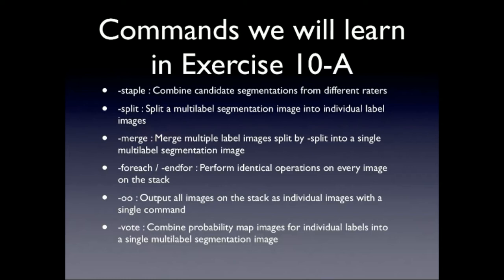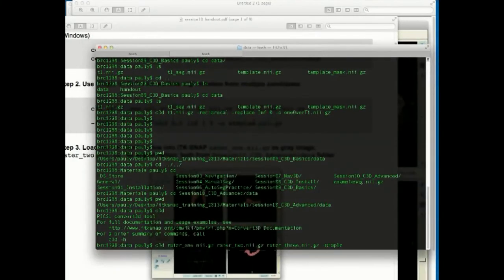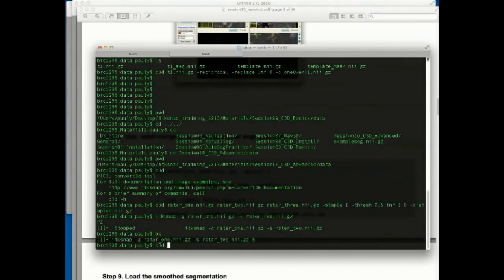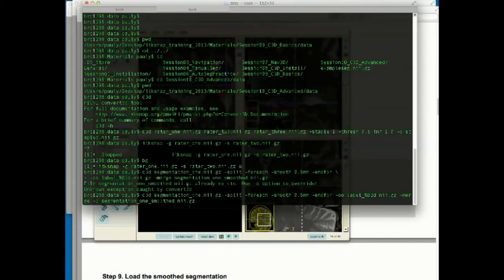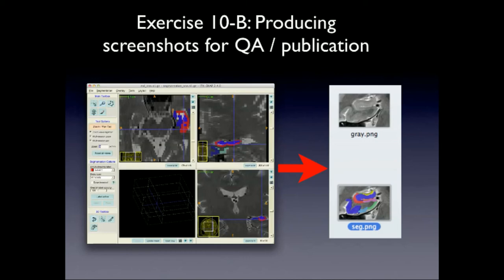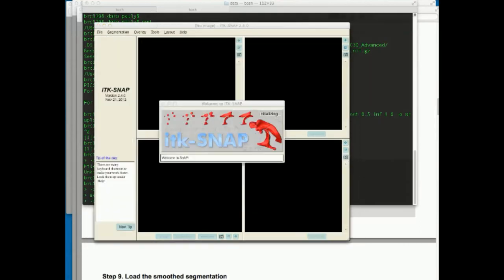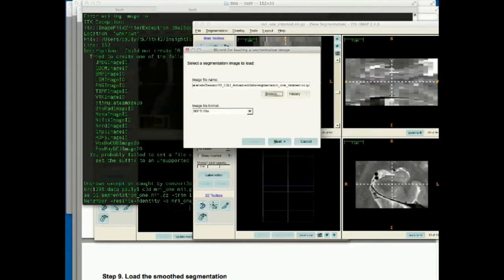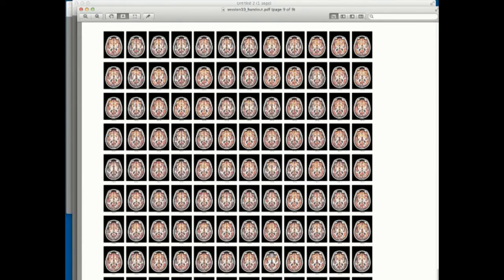ITK-SNAP User Training, Session 10: Advanced C3D Usage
Session 10: Advanced C3D Usage